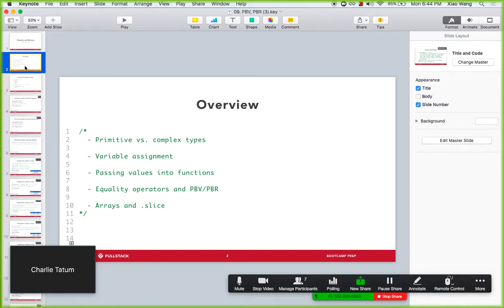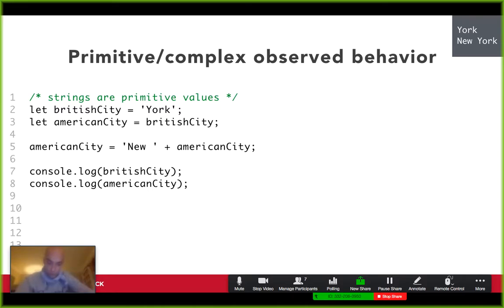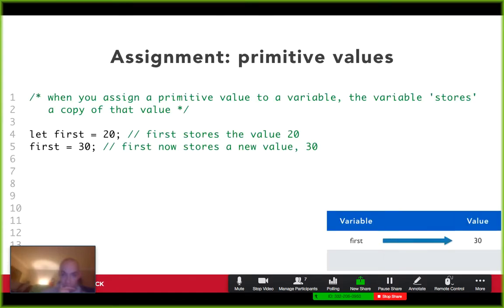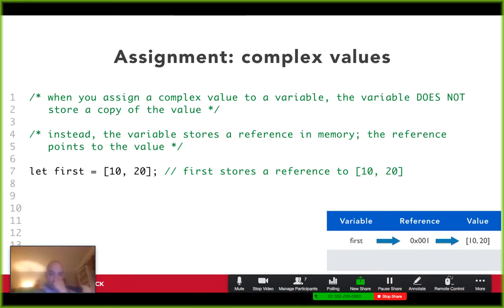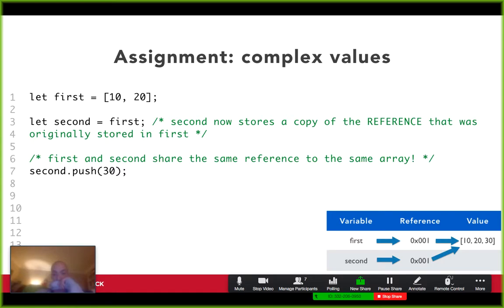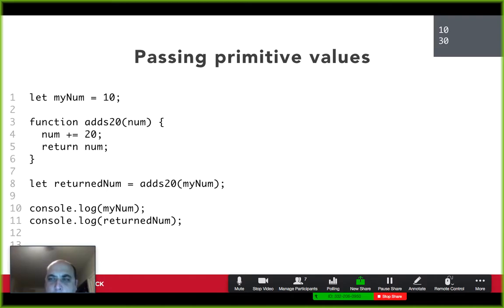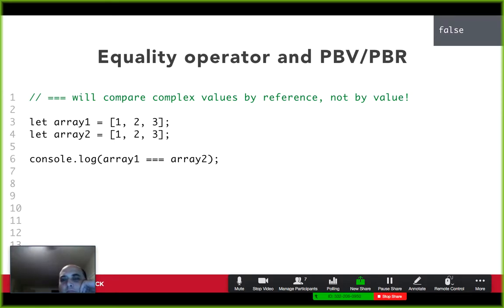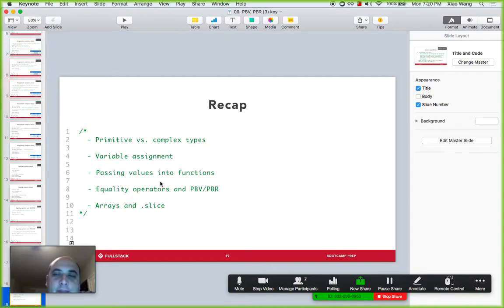1810 BCP RM B 09 PBV PBR